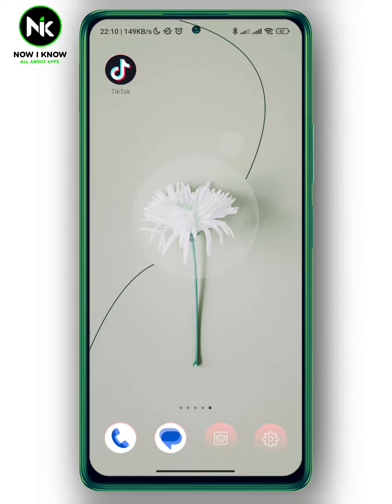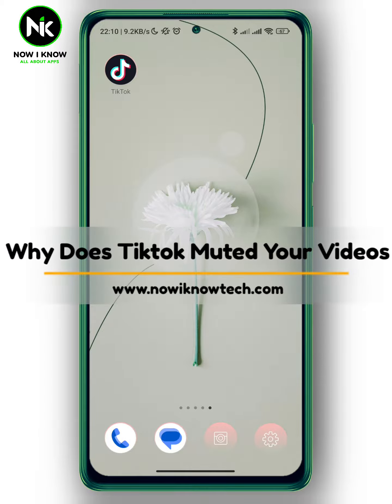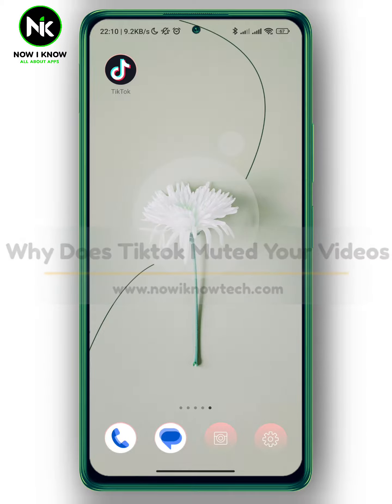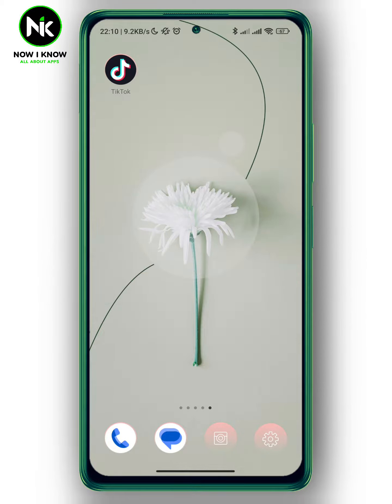Why Does Tiktok Muted Your Video 2024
Why does tiktok muted your video? This is the most common questions that most Tiktok users worldwide ask themselves. Although Tiktok has made it possible to answer  this question, most Tiktok users have difficulty finding this “Why does tiktok muted your video” feature, primarily because of its confusing interface. But we are here to answer these questions and assist you as best as possible.
Here is everything you need to know about Why does tiktok muted your video on the mobile app. (android or iphone).
00:00 Introduction
00:18 Why does tiktok muted your video